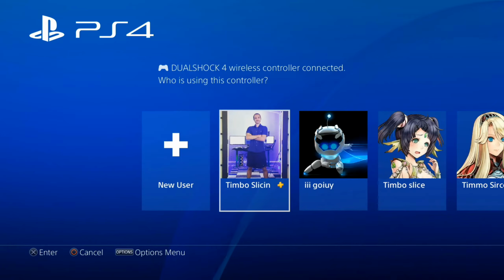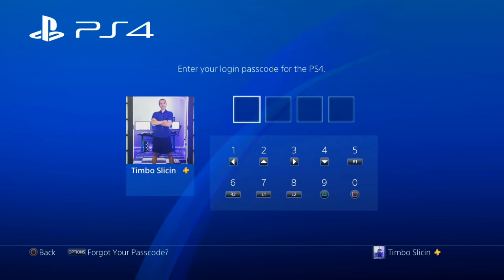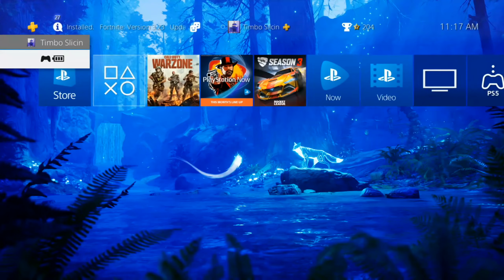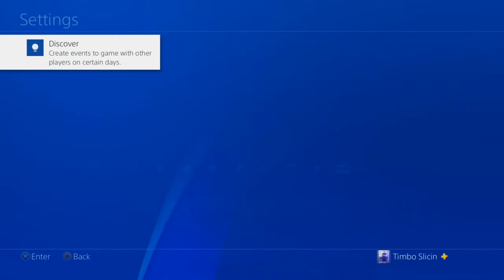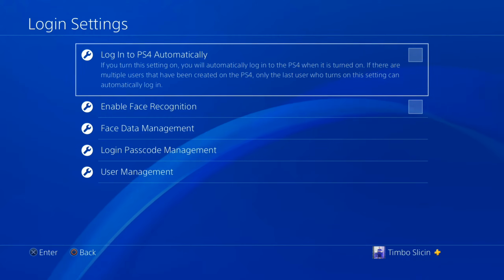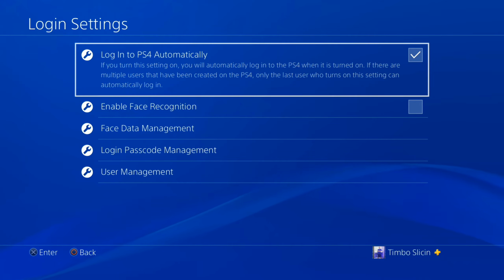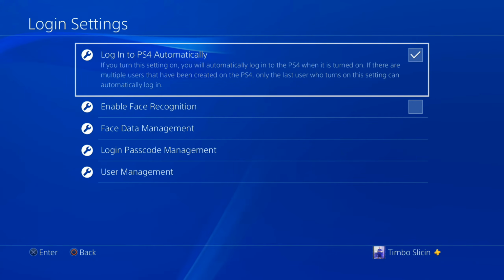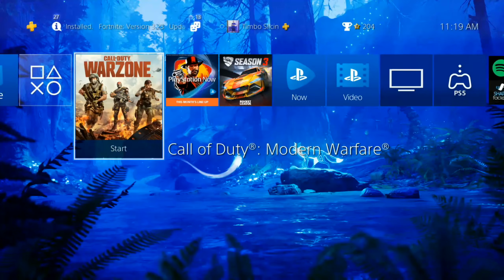How to Turn On & OFF Auto Login to PS4 Account (Best Tutorial!)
Do you want to know how to Login to your PS4 account automatically? This is very easy to do. Instead of signing in from the accounts page, you can login to your account automatically by going to settings, login settings. The first option will be to login automatically to your account. Now for the sign in order. The last account you select this option for will be the PS4 account to login automatically. ...